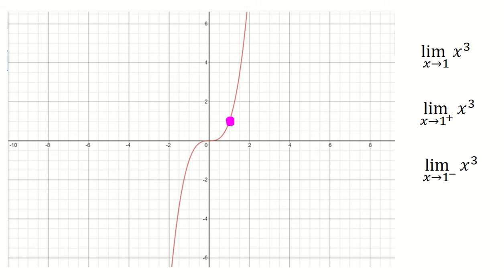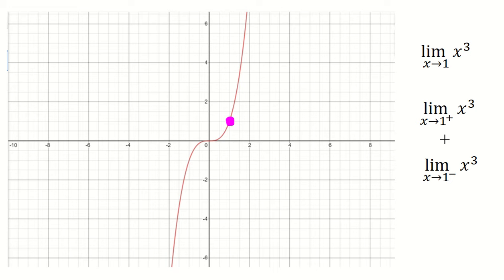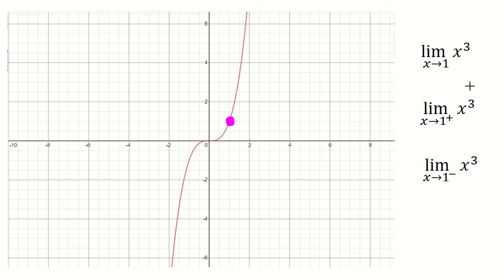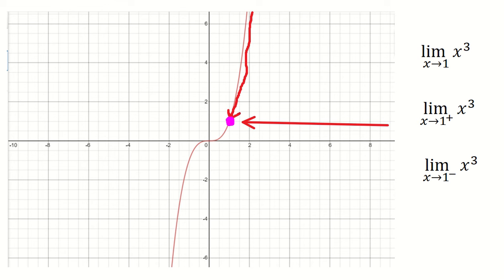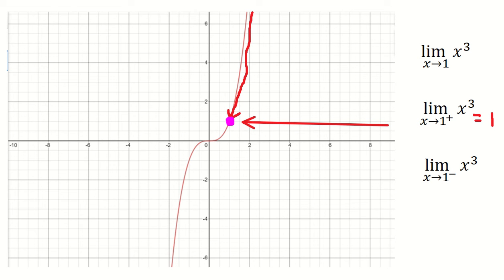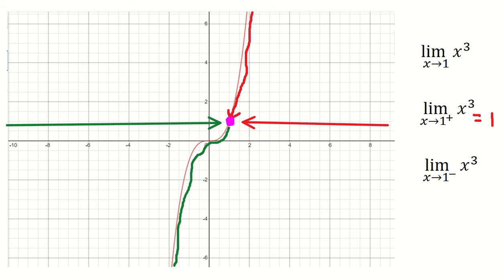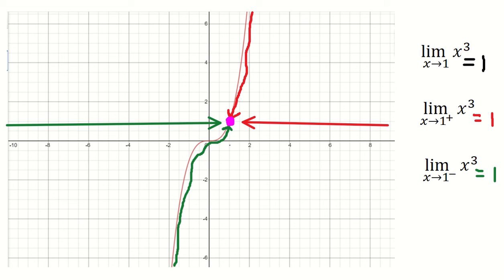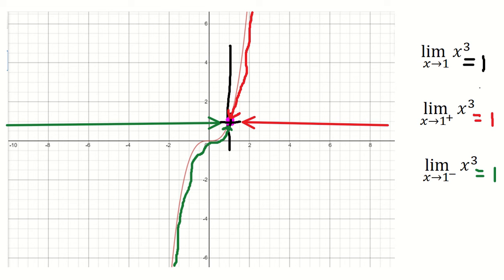What is a Limit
Limits explained. No formulas. Let us know if you need more help with this topic!